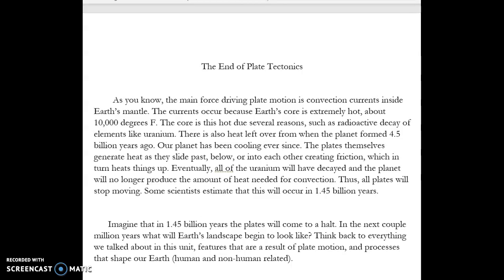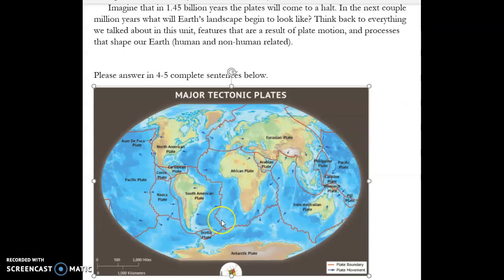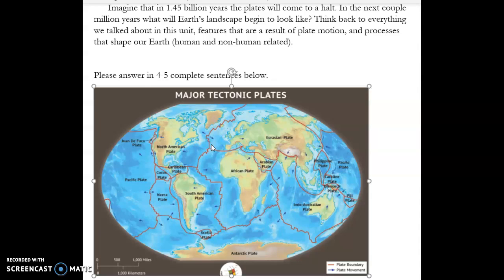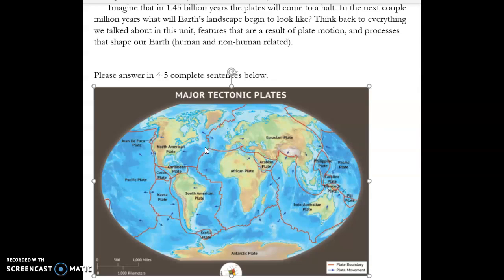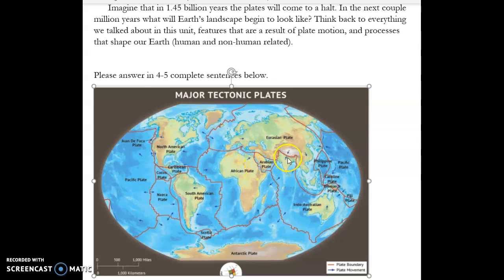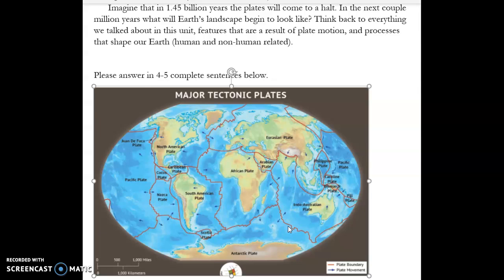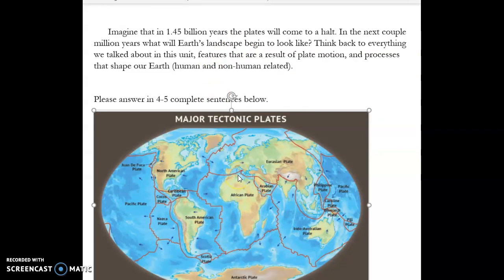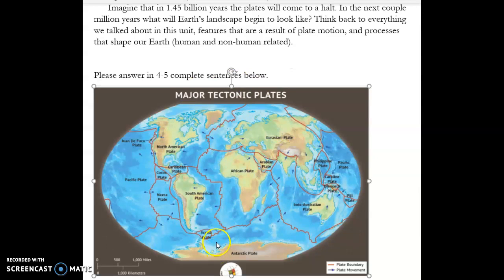Review of Plate Tectonics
This video reviews why and how plates move. Geological features that result from plate motion are also discussed.